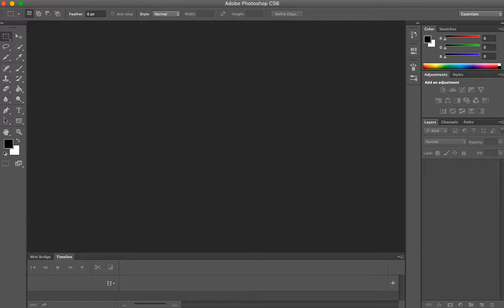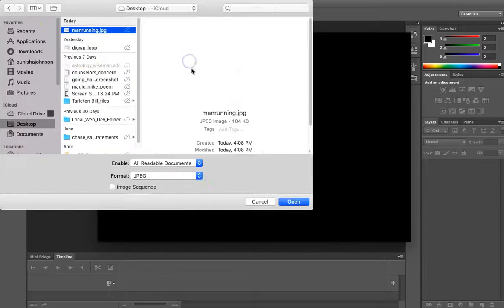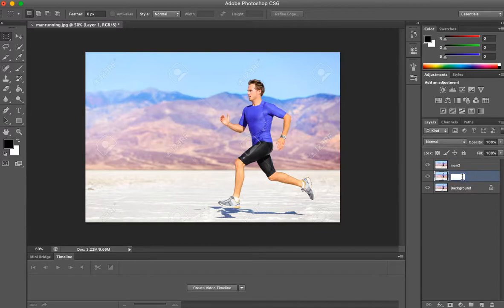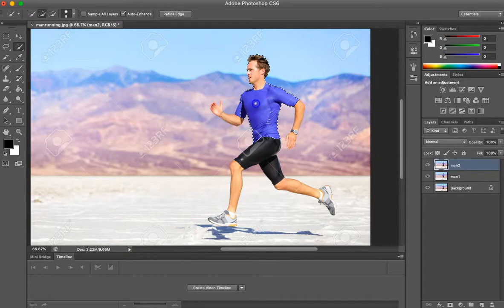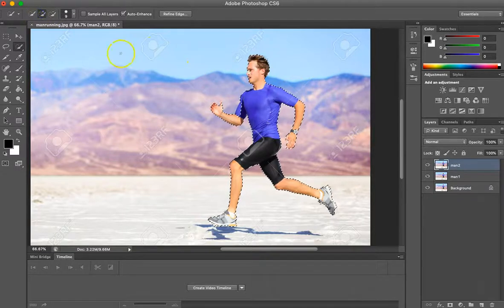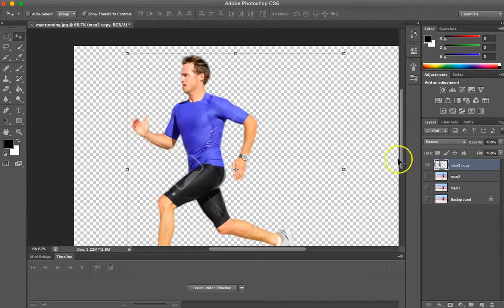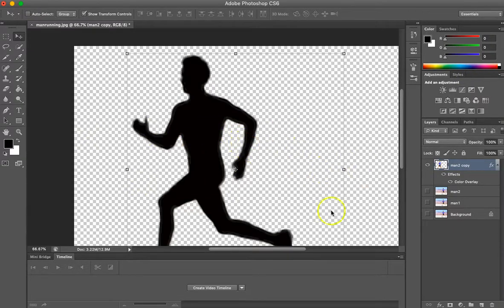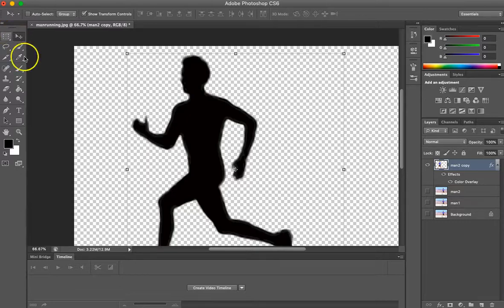Photoshop Tutorial: How to Easily Make a Silhouette from ANY Image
When creating thumbnails or any other image, silhouettes are often needed as simple stock or generic purposes.  In this tutorial, I show viewers how to use the quick selection tool and color overlay to create such any shadows for their graphic design purposes.